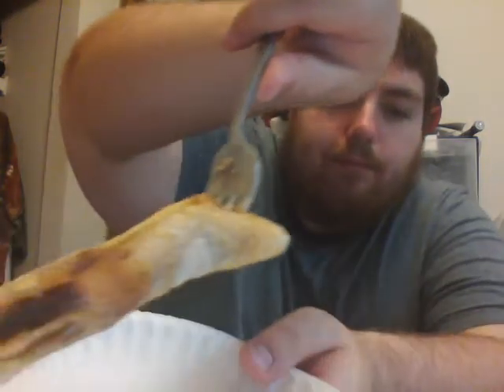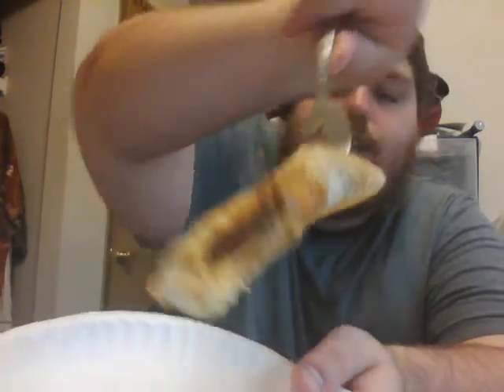The Microbear Gourmet Episode 42 "El Monterey Beef and Bean Chimichanga"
Another El Monterey product, this time the beef and bean chimichanga. Less explodey than yesterday's burrito!